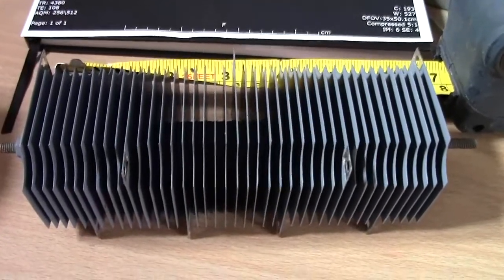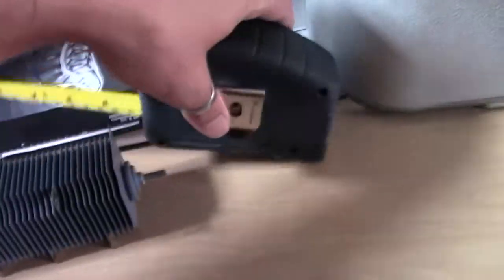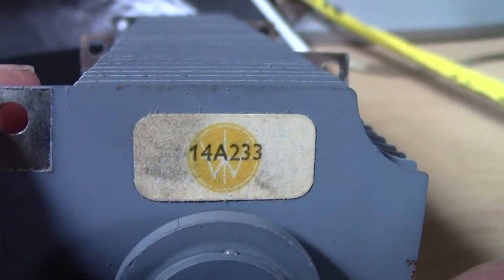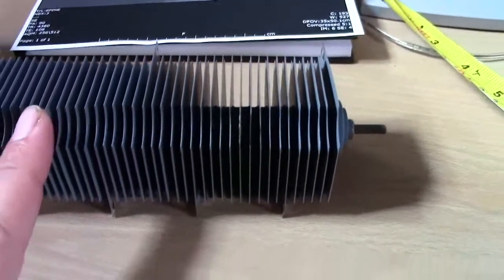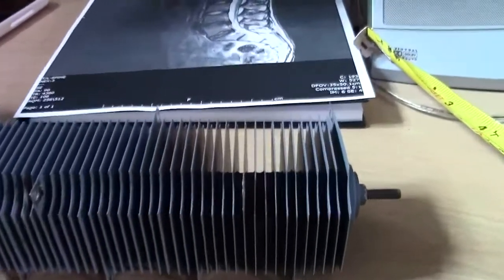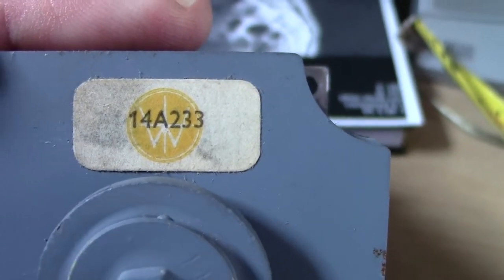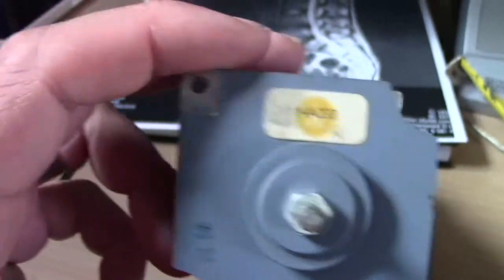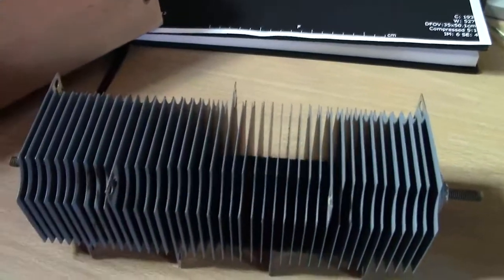Very old and random selenium rectifier ,ANY help appreciated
PLEASE HELP TO IDENTIFY THE RECTIFIER ! DON'T TRY THIS AT HOME !!!